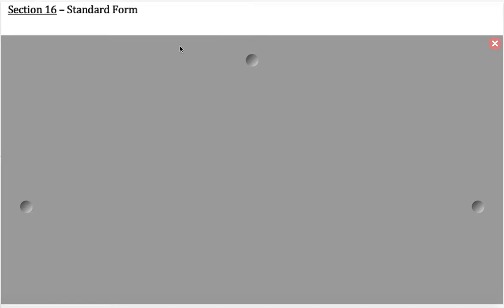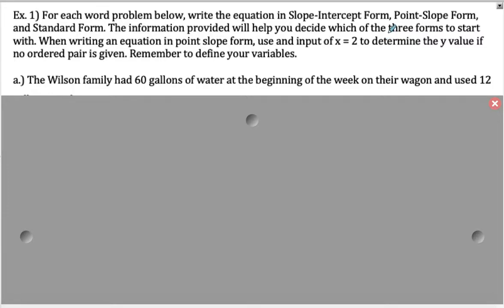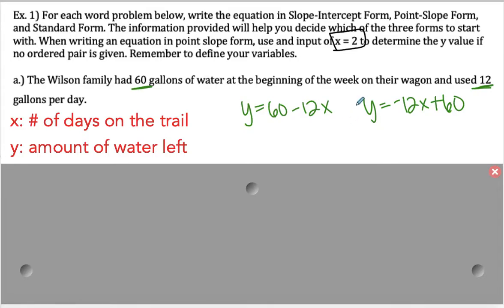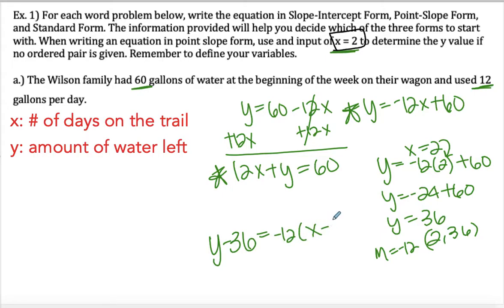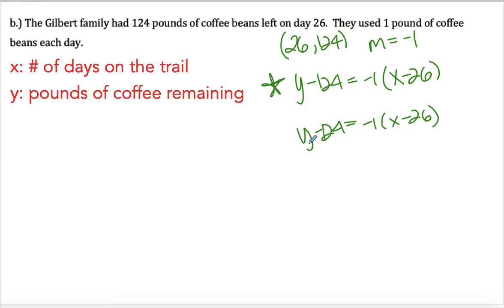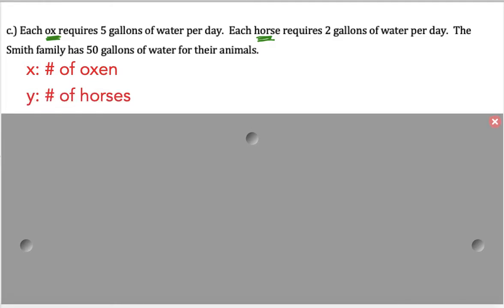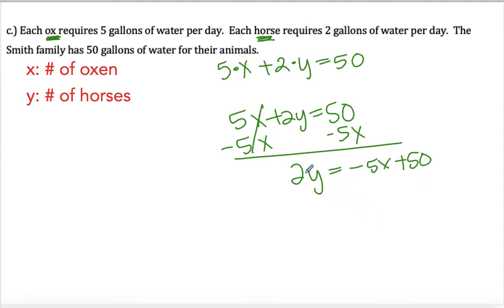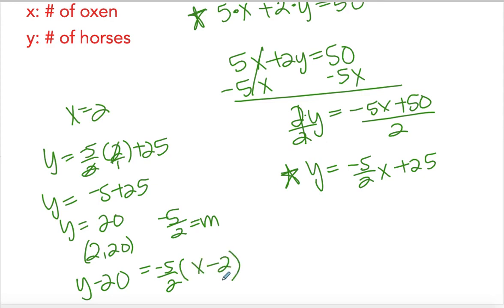Standard Form Section 16 HM1